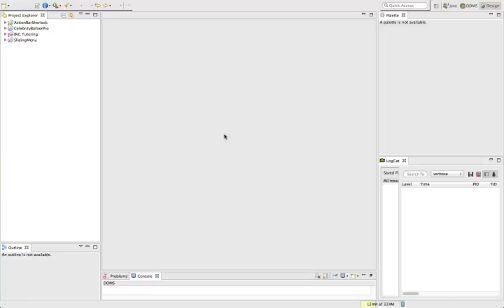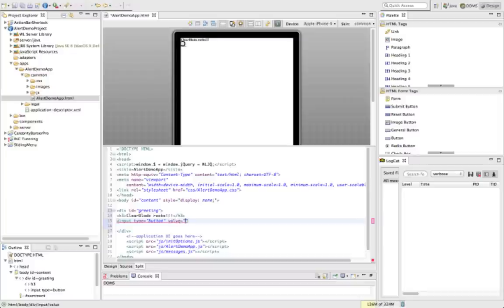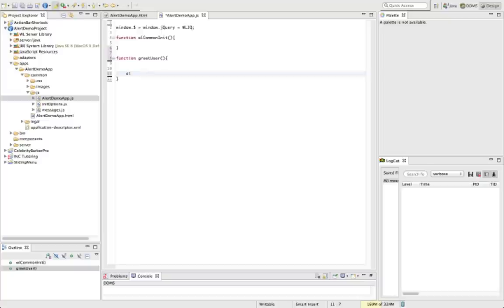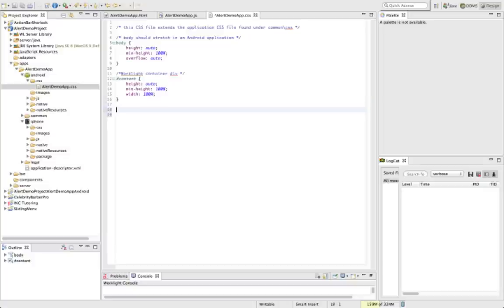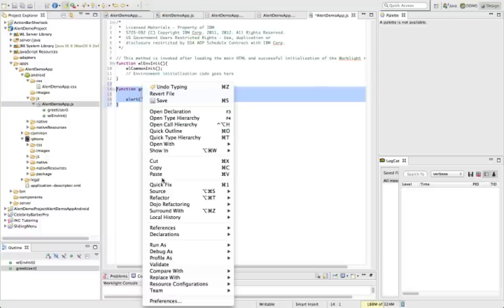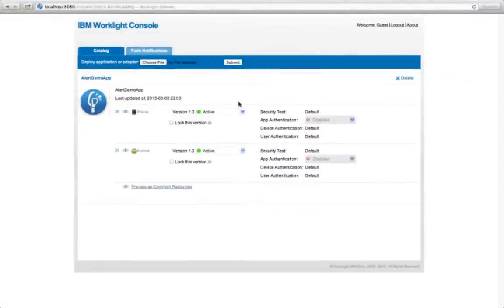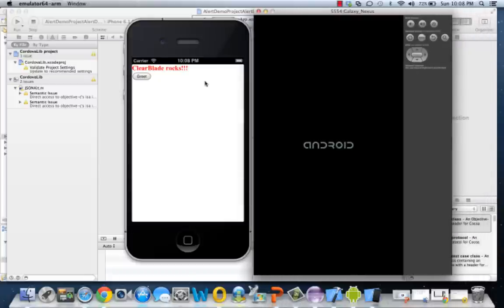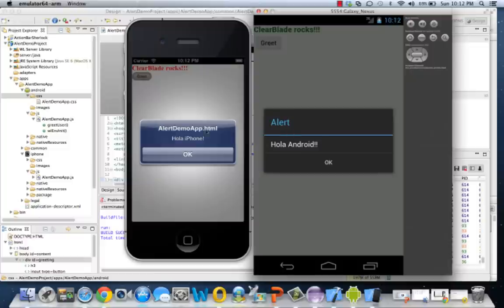IBM Worklight Tutorial - Alert Boxes + Common Directory Overriding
1. WIth your IDE opened, create a Worklight® Project by clicking the Worklight menu icon at the top of the IDE.
2. Name it AlertDemoProject and select a Hybrid Application template.
3. Name your application AlertDemoApp.
4. Click Finish when done.
5. Add a button that calls the function greetUser() in the onclick.
6. Create the greetUser() function in the common .js file that alerts some text.
7. Build the iPhone and Android environments.
8. Add a greeting ID to the css file for the Android and iPhone environments with differing styles.
9. Re-create the greetUser() function in the Android and iPhone specific .js files.
10. Start Worklight server.
11. Build and deploy app.
12. Run in device emulators.
13. Done